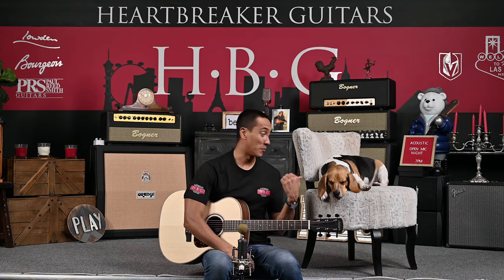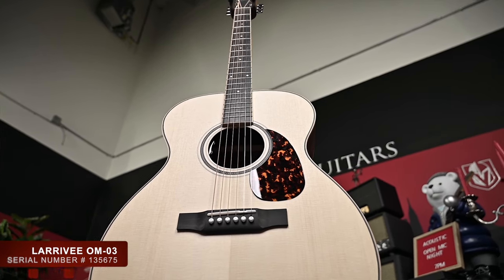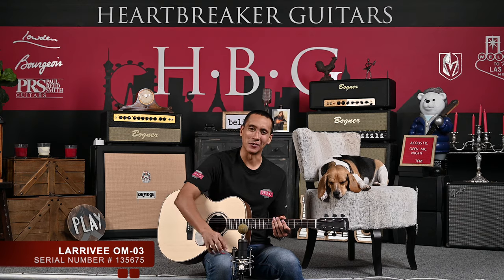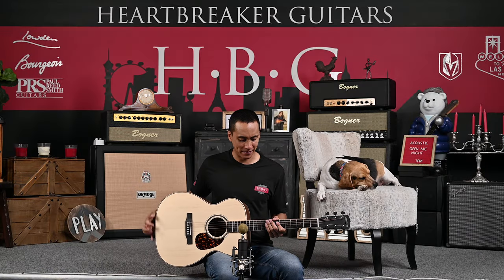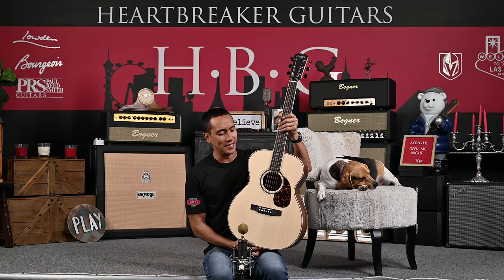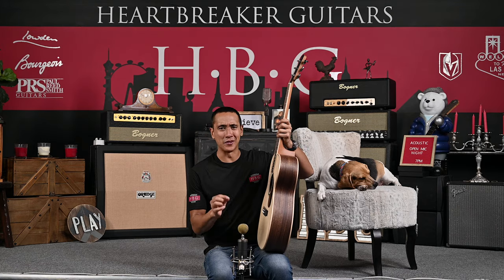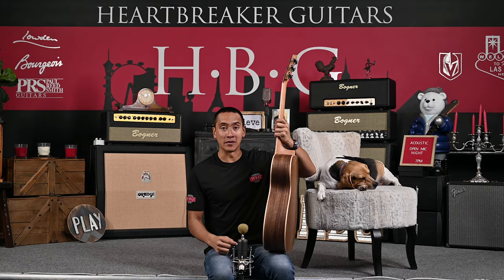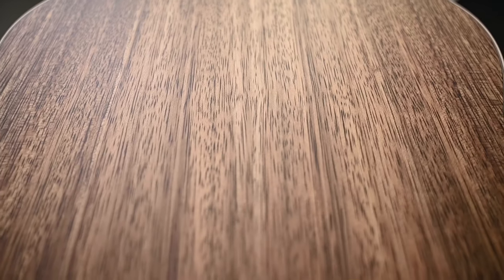Larrivee Guitars - OM-03 Moon Spruce over Bhilwara Rosewood | 4K Video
The Larrivee OM-03 with Moon Spruce over Bhilwara is an exquisite guitar.  In this video, Mike from Heartbreaker Guitars puts it through the paces.  Have a listen and tell us what you think!